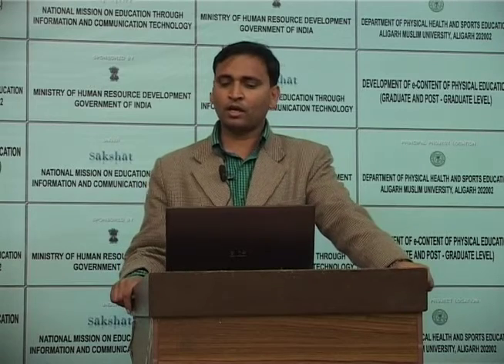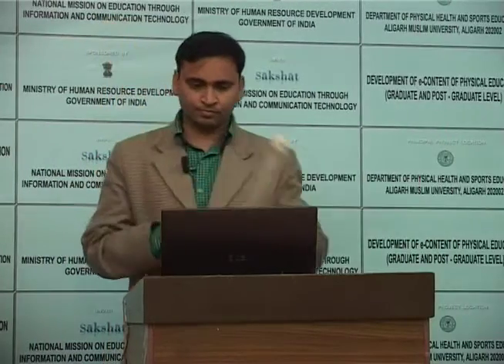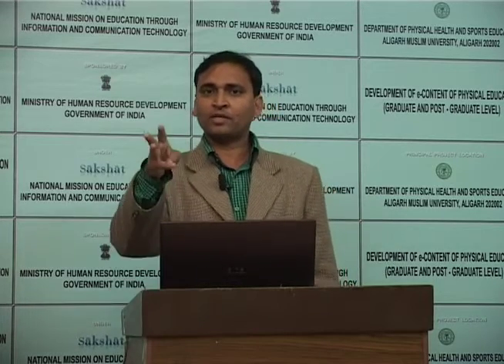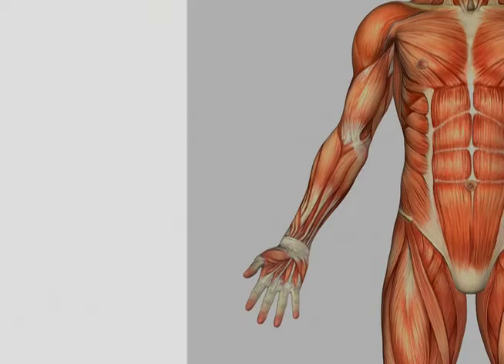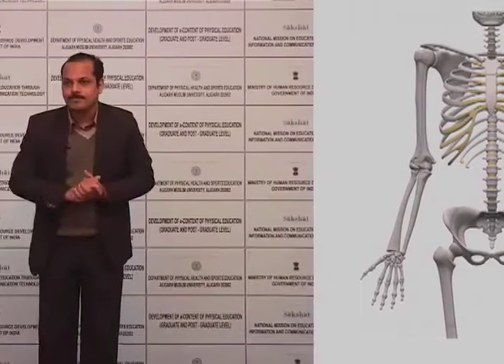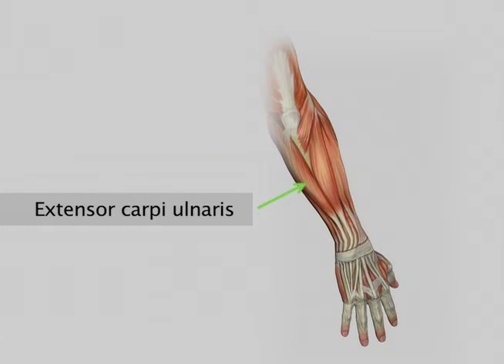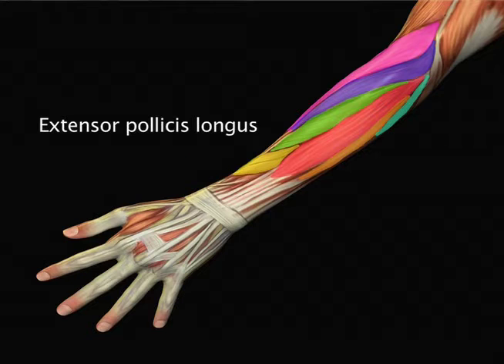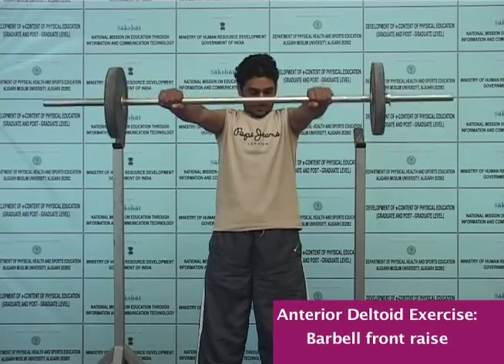Muscles of Forearm